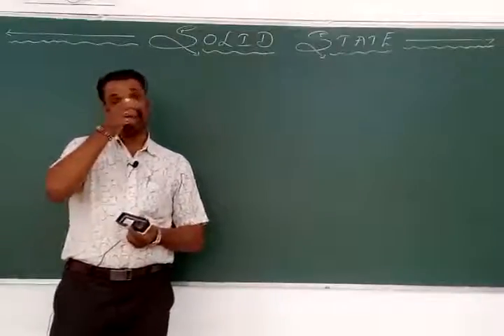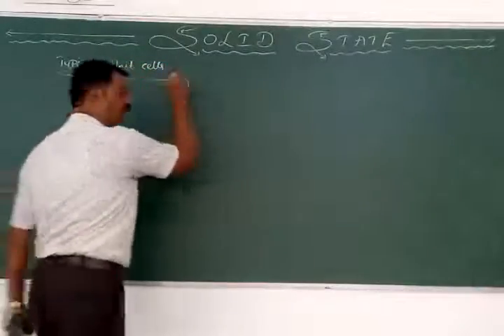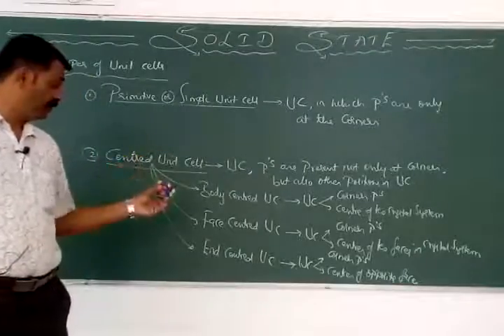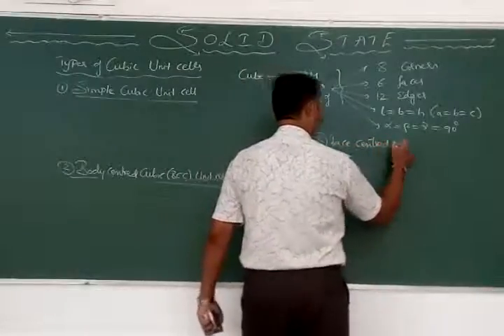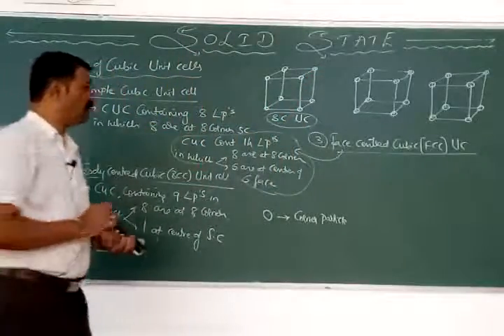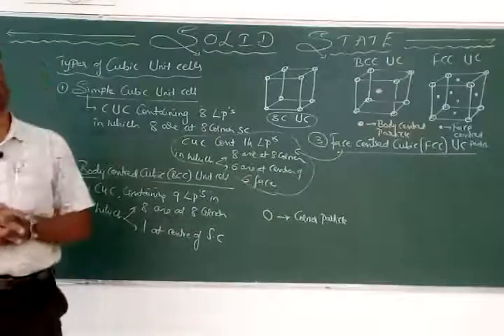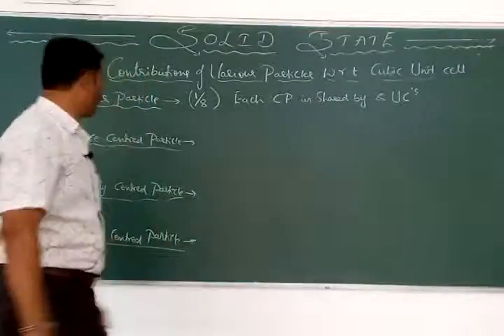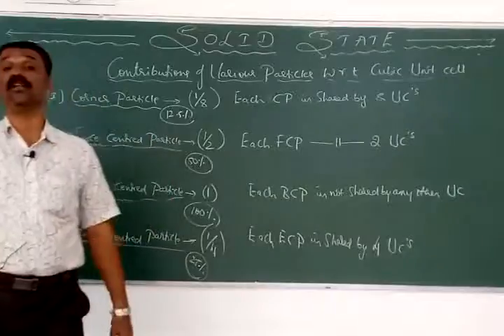Solid State. Session - 04